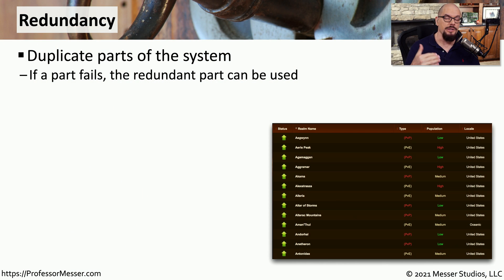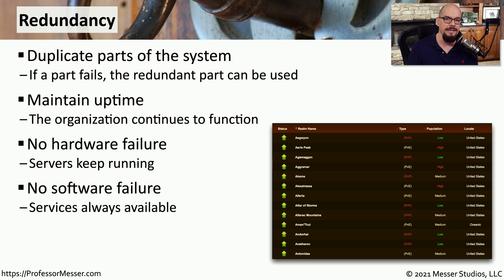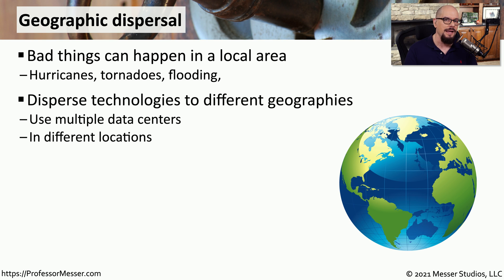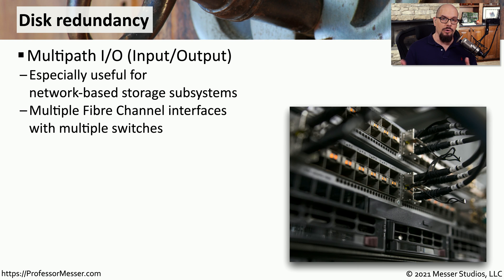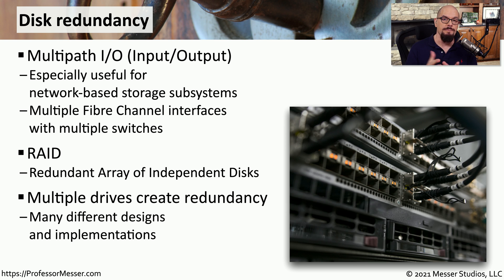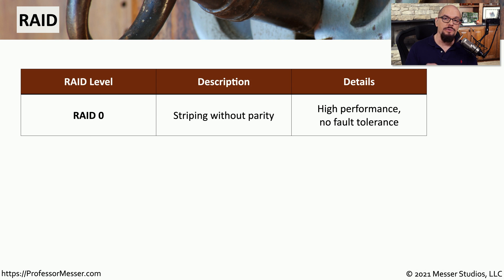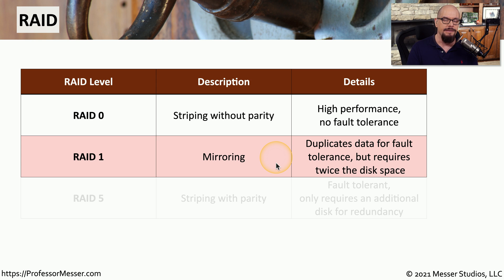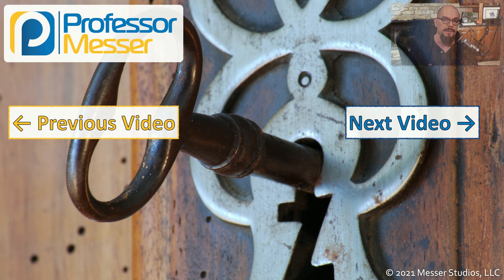Disk Redundancy - SY0-601 CompTIA Security+ : 2.5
A goal of any security professional is to maintain constant access to data. In this video, you’ll learn about disk redundancy and using RAID to increase uptime and availability.